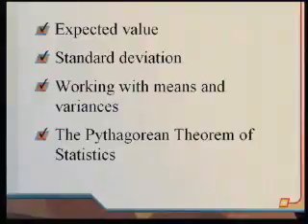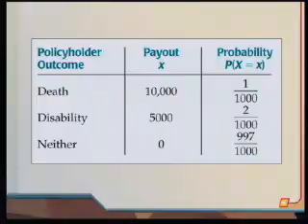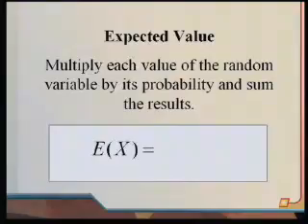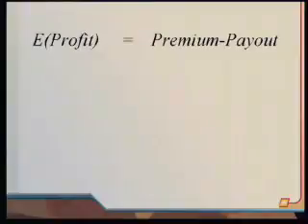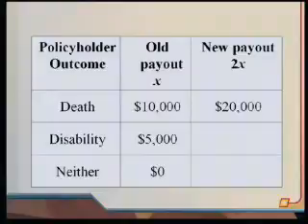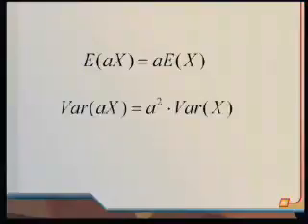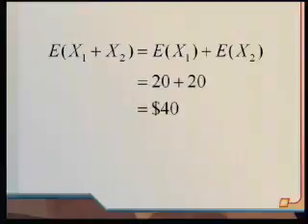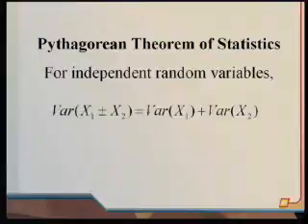sbs1e 2100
Sharpe Chapter 21 on Probability